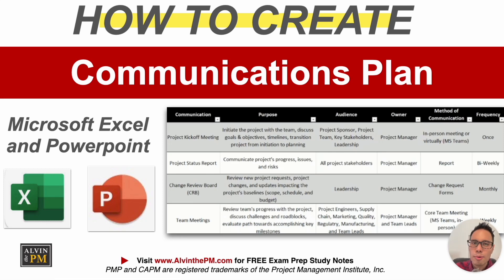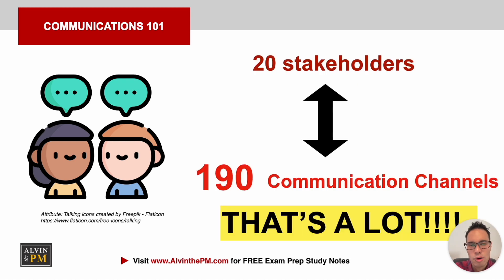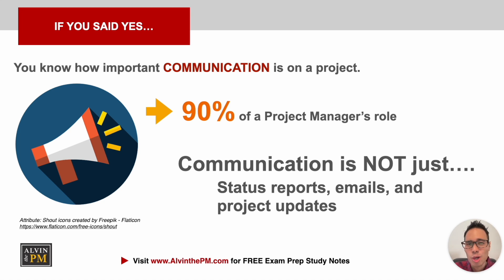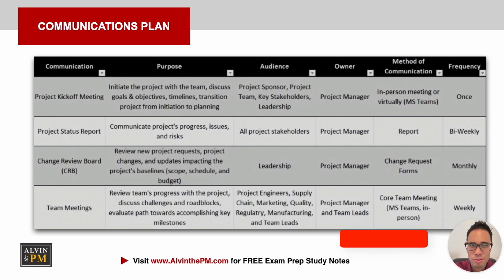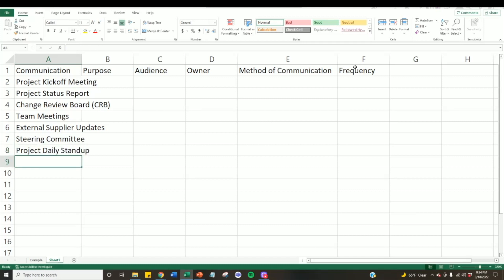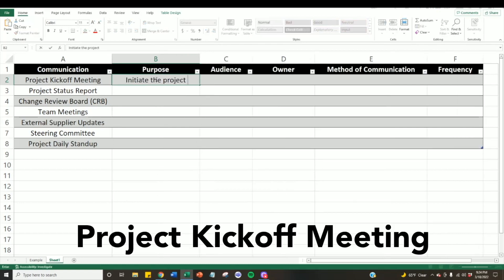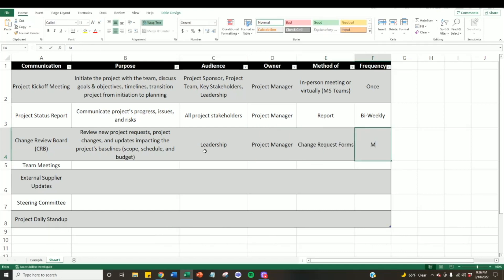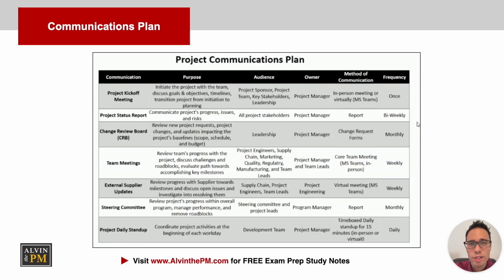HOW TO CREATE A COMMUNICATION PLAN IN EXCEL & POWERPOINT | COMMUNICATION PLAN TEMPLATE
How do you create a Communication Plan in Excel? In this video, I walk you step-by-step with how to create a Communications Plan in Excel and Powerpoint!

Let's review how to create a Communication Plan in Microsoft Excel and Microsoft PowerPoint. Communication is so important to leading the success of your team and towards hitting your project's goals & objectives. If your team consists of more than 30-50 stakeholders, the best way to ensure your stakeholders are aligned and receive the right information at the right time is by developing a Communication Plan.  And, the most easiest way to create a Communication Plan is by using Excel!

Stay until the end of today's video to see my entire Communication Plan Template in Excel.

Please note that some links are affiliate links and I may earn a small commission for any purchase through these links - thank you for supporting me as a creator so that I can continue creating high-quality content for you!

💡 QUESTION — Have any questions about the PMP Exam or the PMP Application?

ABOUT VIDEO: Alvin the PM shares a jam-packed tutorial showing you you step-by-step how to create a Communication Plan in Excel and Powerpoint the easy way! Use my Communication Plan Template to get started effectively managing communications on your team. Follow along and be sure to download my Communication Plan Template in Excel using the link I share in the video tutorial!